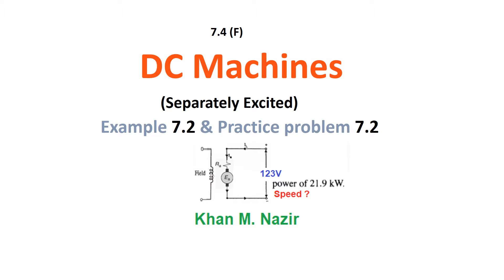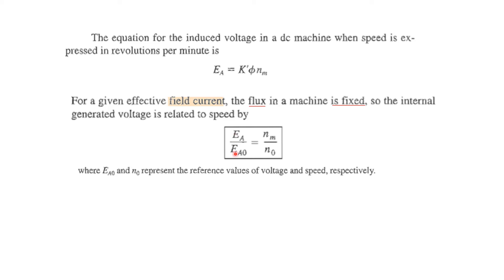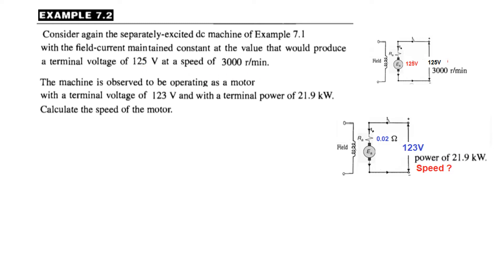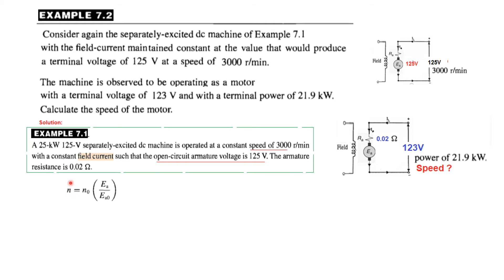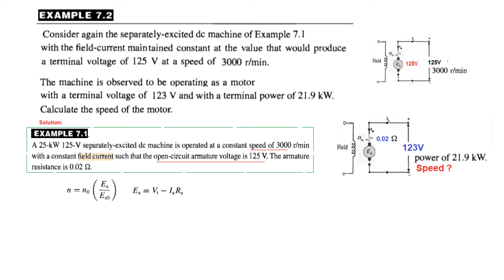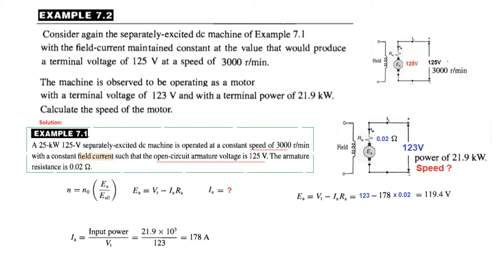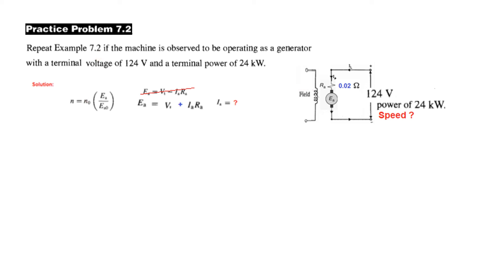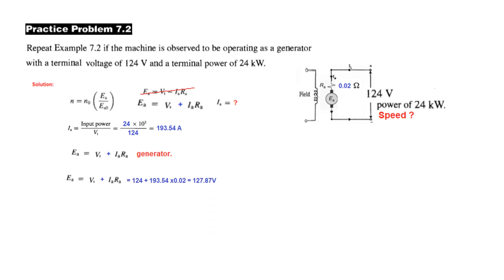(English)EM(F) || Example & Practice 7.2 || Separately Excited DC Machines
Separately Excited DC Machines (Example 7.2 & PP 7.2 of Electric machinery (Fitzgerald)